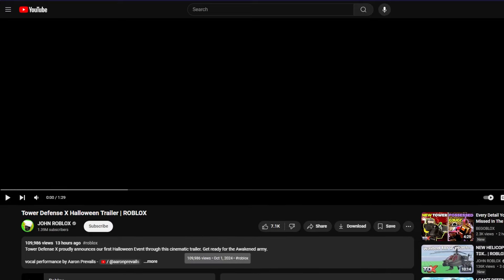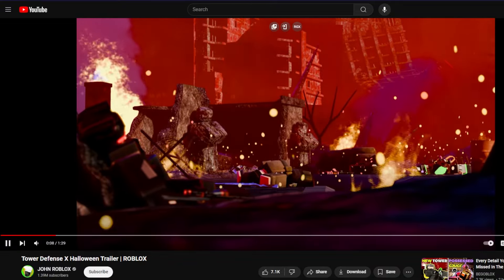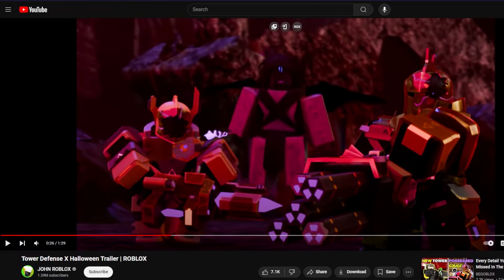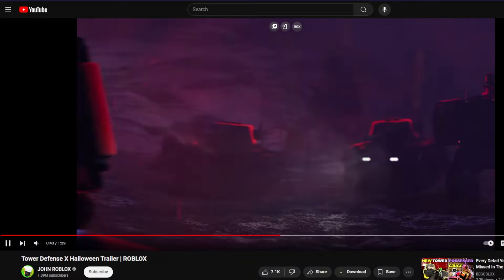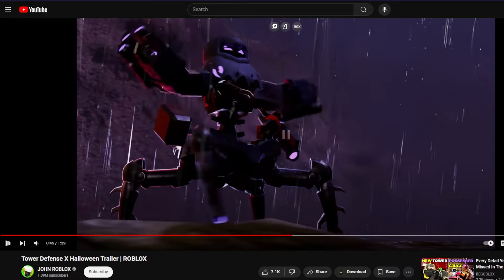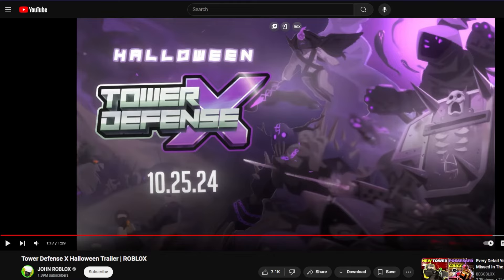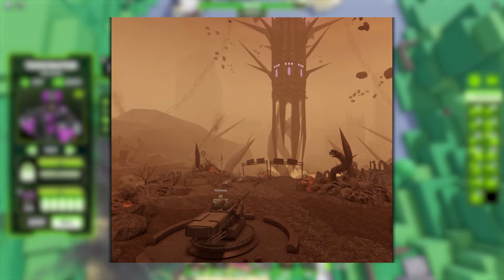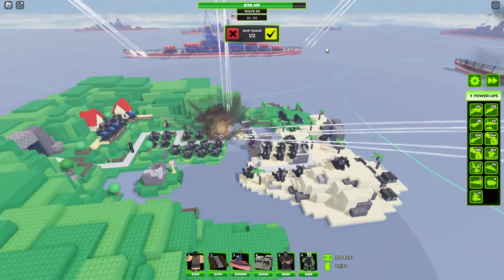The FIRST Halloween Event will be INSANE.. Trailer ANALYSIS! | Roblox Tower Defense X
this will be amazing.. ARISE.